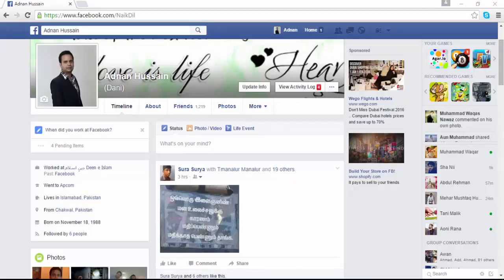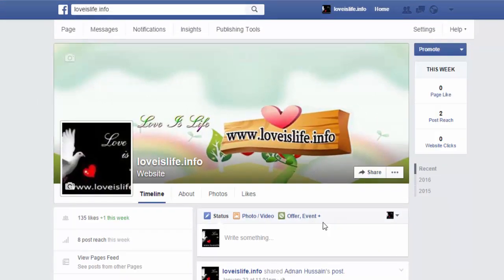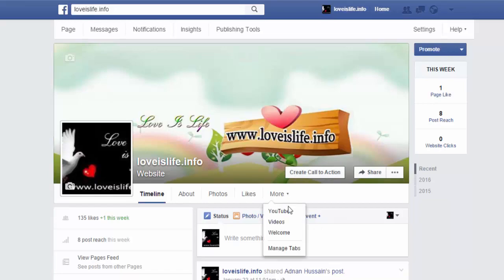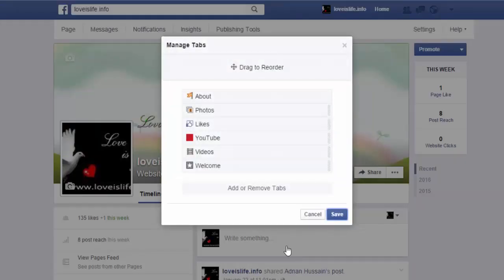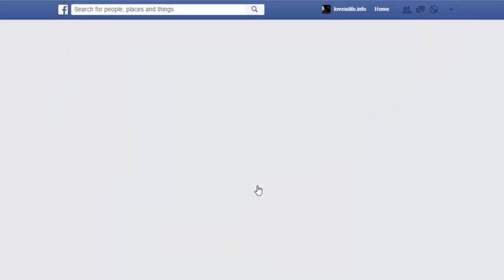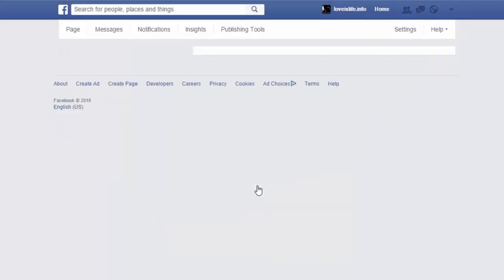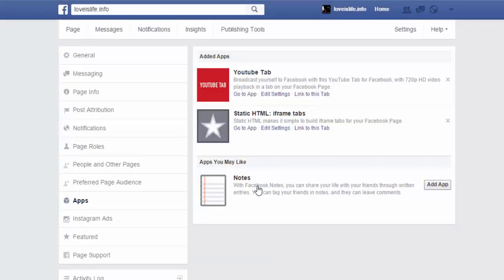How to Remove Tabs from Your Facebook Fan pages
In this video tutorial I try to teach you how to remove tabs from your facebook fan pages.

If you have any question, you can ask me in comments